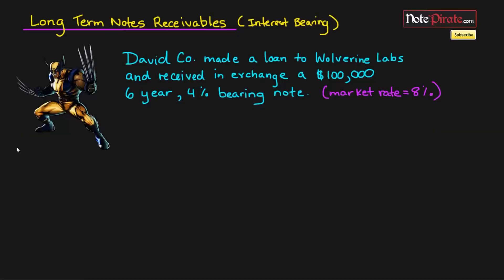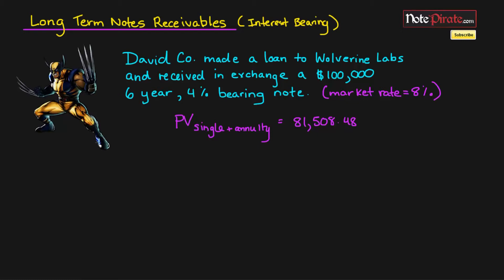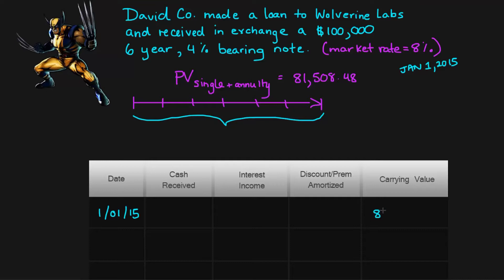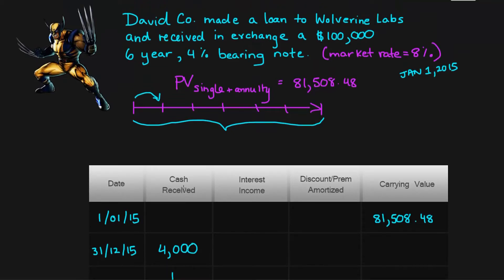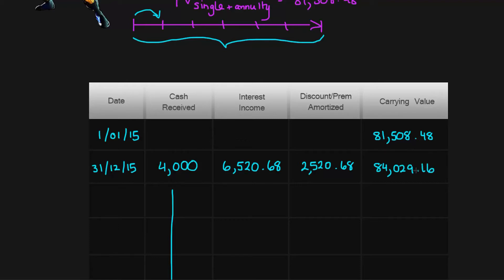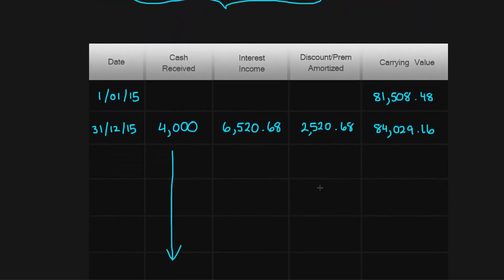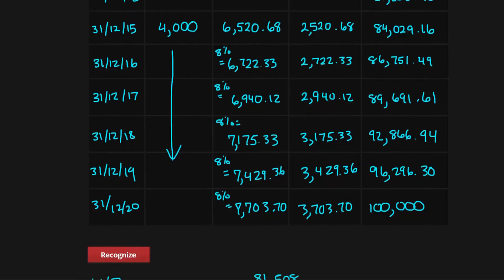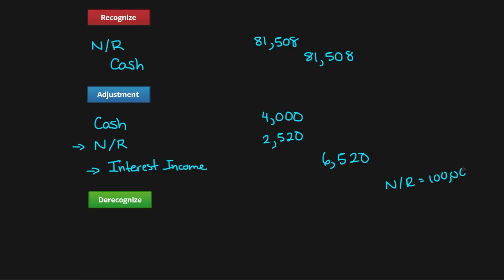Amortization of a Note Receivable Issued at a Discount (Intermediate Financial Accounting #17)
Using the present value of the $100,000 face value note we'll work out an amortization schedule and report the journal entries to recognize the note, report interest and amortize the discount along with derecognizing the note.

NOTE THAT AT THE END I SAID THE CASH INTEREST PAYMENT IS AN ADJUSTMENT. IT IS NOT AN ADJUSTMENT, BUT A JOURNAL ENTRY. Normally in a real life situation the interest is accrued by December 31st (end of year) and paid in cash at a later date. In the example I made the cash was paid on December 31st (not super realistic) which is a journal entry since adjusting entries DO NOT INVOLVE CASH! Sorry for the confusion.